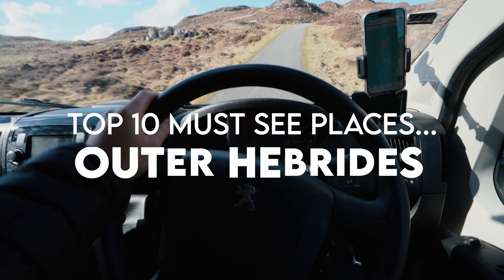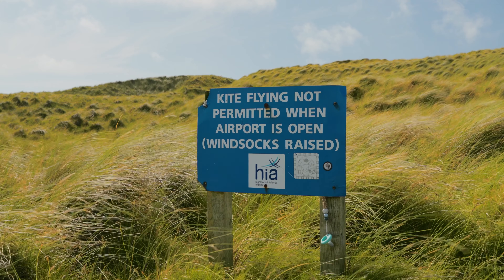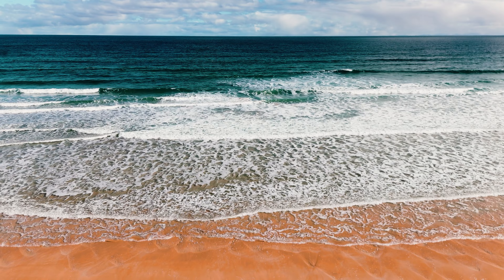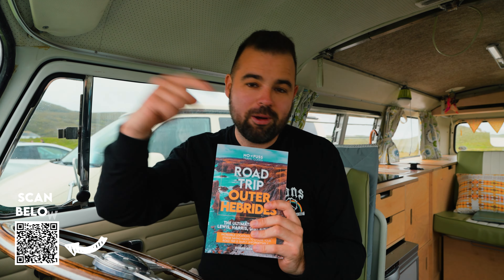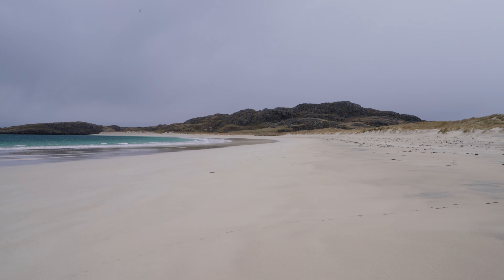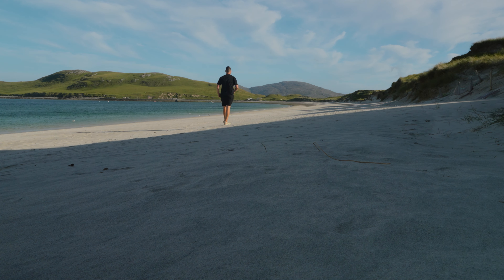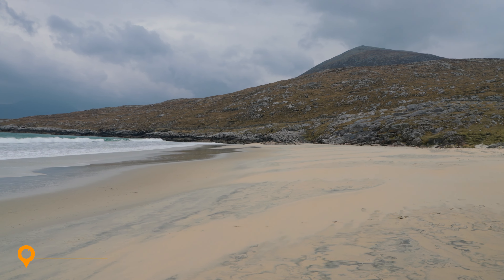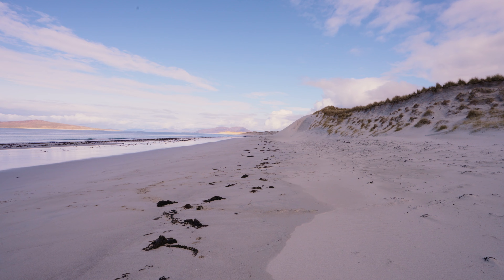Outer Hebrides Top 10 MUST SEE PLACES | Outer Hebrides Travel Guide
In this video I reveal the Outer Hebrides TOP 10 MUST SEE PLACES! So if you're heading to the Outer Hebrides in your car, campervan or motorhome, this video is full of travel tips. Containing the Outer Hebrides must see locations and more! Unbelievably, the Outer Hebrides is full of the best beaches in the UK, perhaps even Europe.

 Outer Hebrides Road Trip Itinerary: Must-See Locations

Explore the stunning beauty of the Outer Hebrides on an unforgettable road trip designed especially for campervan enthusiasts! 🚐🌊 From dramatic coastlines to ancient historical sites, this comprehensive guide covers all the must-see locations in this remote Scottish archipelago. Whether you're a nature lover, history buff, or just in search of breathtaking scenery, this journey has something for everyone!

🏴 Key Highlights of Your Outer Hebrides Road Trip:

Isle of Lewis - Start your adventure in Stornoway, the heart of Lewis. Visit the Callanish Standing Stones, ancient monoliths that predate Stonehenge. Don't miss the Butt of Lewis Lighthouse for panoramic sea views and seabird sightings.
Harris - Drive south to the Isle of Harris, famous for its Luskentyre Beach, voted one of the best beaches in the world! Explore the rugged landscapes of Hushinish Beach and soak in the tranquility of Seilebost Beach. Capture the sunset at Scarista Beach for a truly magical experience.
North Uist - Discover the birdwatcher's paradise with a visit to the Balranald Nature Reserve. Explore the Trinity Temple Ruins and relax at the serene Baleshare Beach.
Benbecula - Ideal for a quick pitstop! Stretch your legs with a scenic walk around the Culla Bay or explore the history of Nunton Steadings.
South Uist - Home to some of the Hebrides' most stunning scenery. Drive through the wild landscapes and make a stop at Loch Druidibeg Nature Reserve. Visit the hauntingly beautiful Kildonan Museum for a glimpse into island life.
Eriskay - This picturesque island is a gem for photographers. Don't forget to stop by the Prince’s Beach, where Bonnie Prince Charlie first set foot in Scotland.
Barra - End your road trip on the charming Isle of Barra, famous for its unique beach airport at Traigh Mhòr. Hike up to Kisimul Castle or relax at Tangasdale Beach to complete your Outer Hebrides adventure.
🛣️ Road Trip Tips for Campervan Users:

Best time to visit: April to September for mild weather and longer daylight.
Plan your route in advance, as some areas have narrow single-track roads.
Stock up on essentials in Stornoway or Balivanich, as shops are scarce in remote areas.
Respect local wildlife and leave no trace to help preserve this unique landscape.
Join us on this epic Outer Hebrides road trip and discover why this destination is perfect for campervan travel.

Outer Hebrides Must See Places...
Garry Beach
Butt of Lewis Lighthouse
Eoropie Beach
Calanais Standing Stones
Bosta Beach
Huisinish Beach
Golden Eagle Observatory
Tarbert
Golden Road
Finsbay Seal Viewing Point
Scarista Beach
Nisabost Beach
Seilebost Beach
Luskentyre Beach